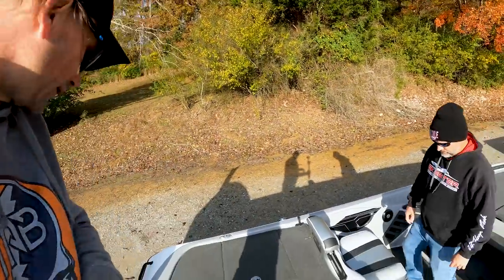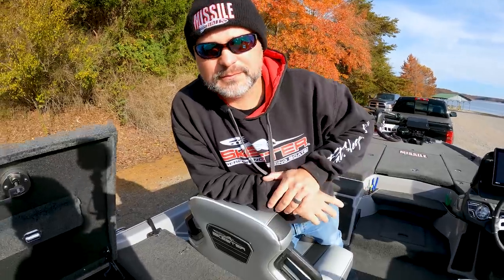The PERFECT Bass BOAT SKEETER FXR 20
We continue our search for the perfect bass boat with the Skeeter FXR 20 with a Yamaha Sho 4 Stroke.  My friend Byron does a boat walkthrough, review and goes through the specifications and features of this awesome fishing boat.

Follow Byron @byron_childers